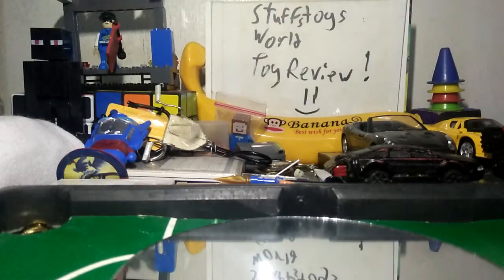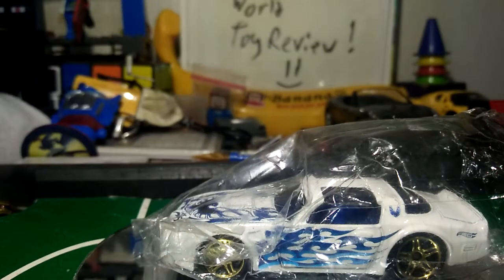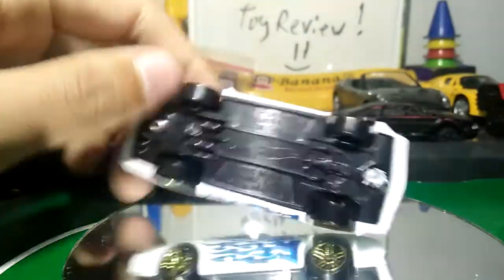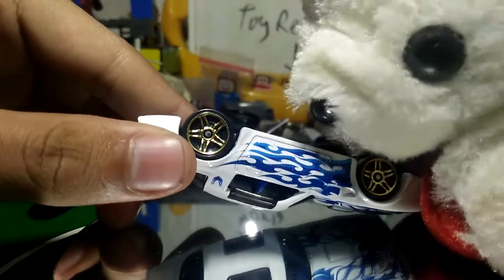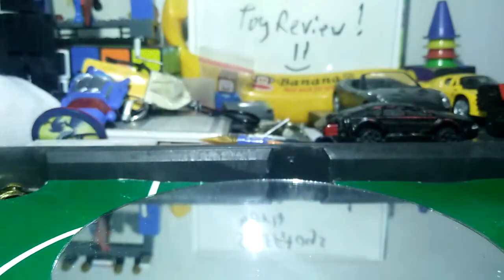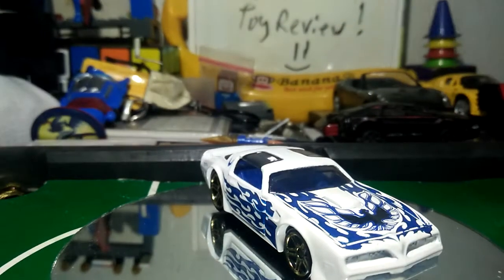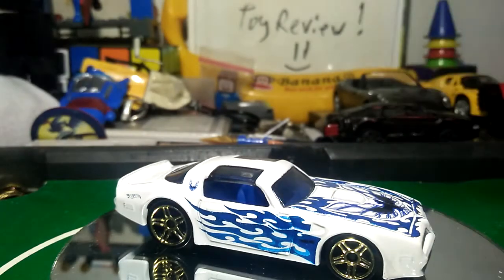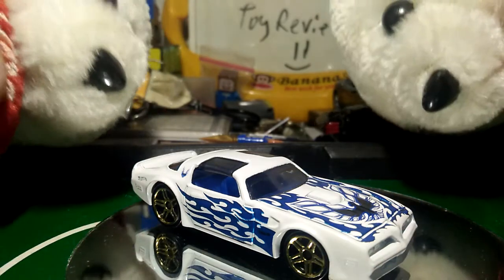Pontiac firebird review hot wheels